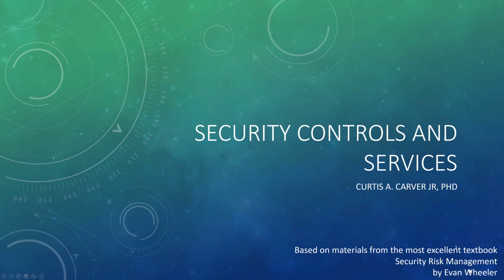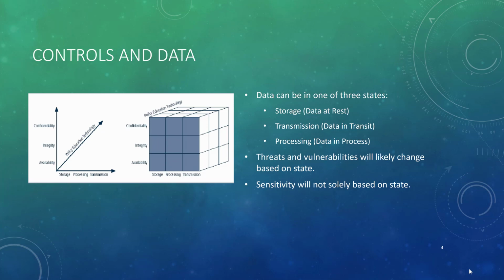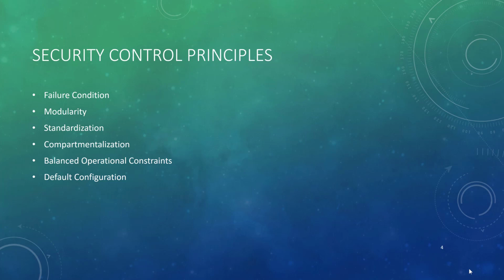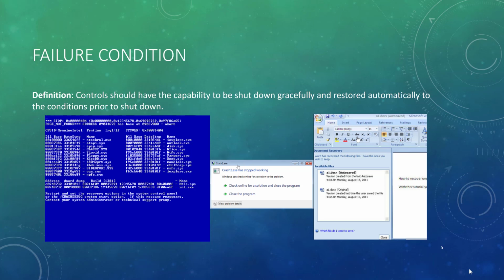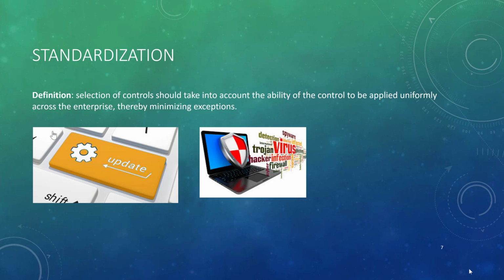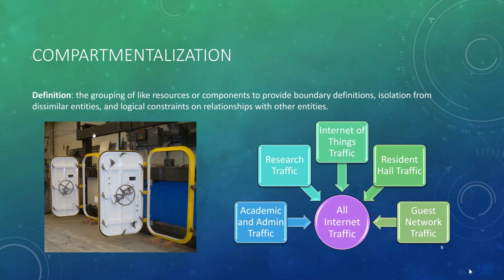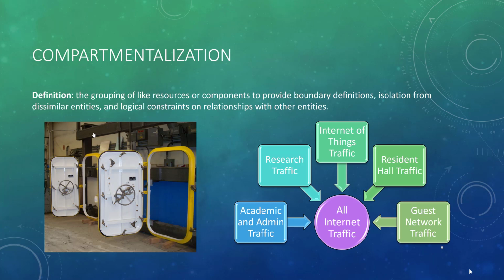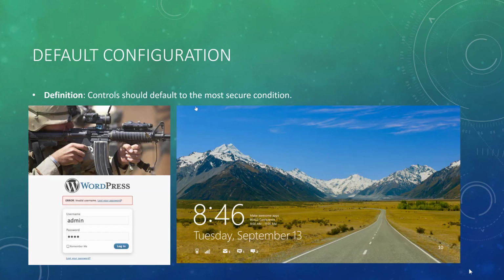7 1 Security Control Principles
This is the first of five videos on Chapter 7 of Wheeler's most excellent book Security Risk Management. This particular video examines security control principles.

Table of Contents:

00:00 - Security Controls and Services
00:28 - Agenda
00:49 - Controls and data
01:49 - Security Control Principles
02:10 - Failure condition
03:39 - modularity
04:39 - Standardization
05:26 - Compartmentalization
06:37 - Balanced operational constraints
07:23 - Default configuration